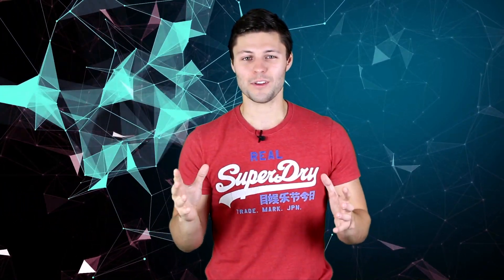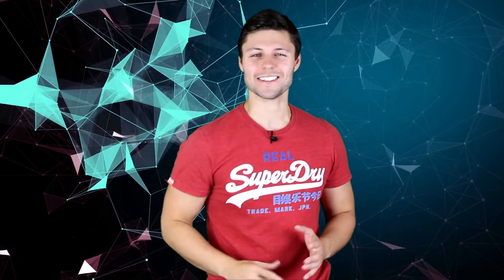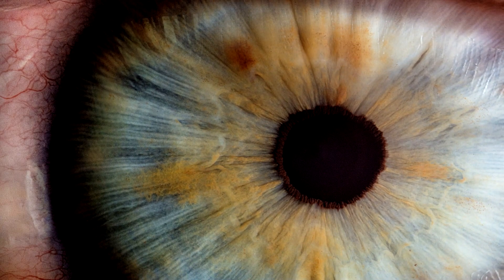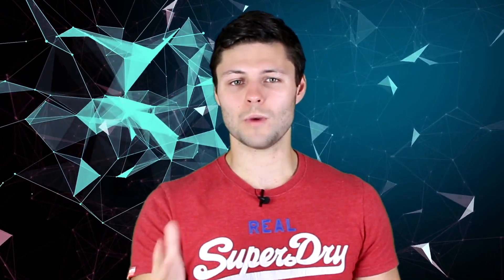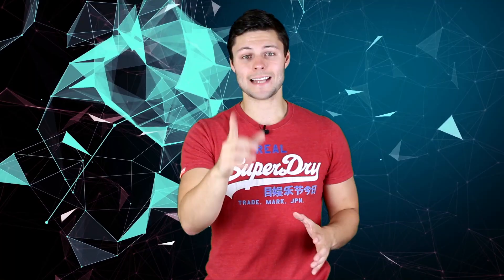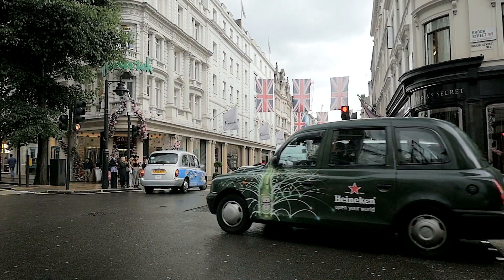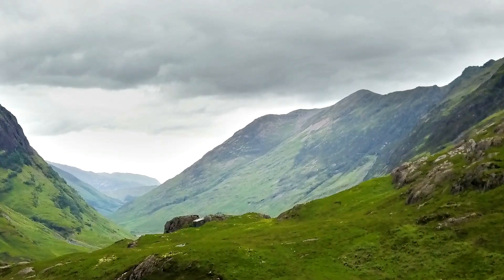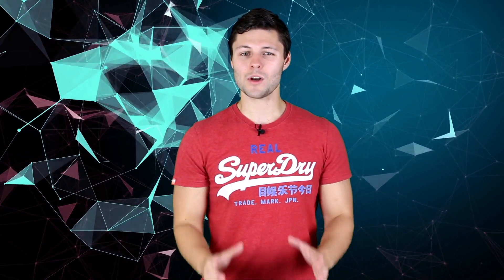Why is the Sky Blue?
The sky could be any colour - green, black, white, yellow, brown. but why is it blue?! In this episode of Knowledgica, we dive into the science and the physics behind why our sky is given that lovely shade of the blue!